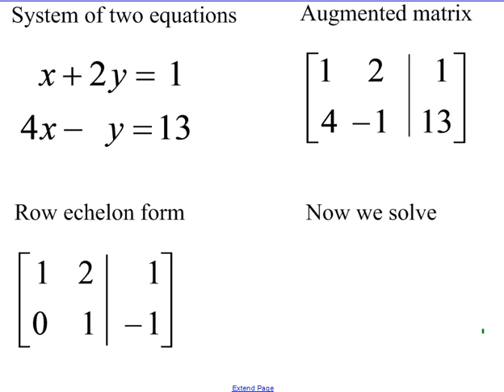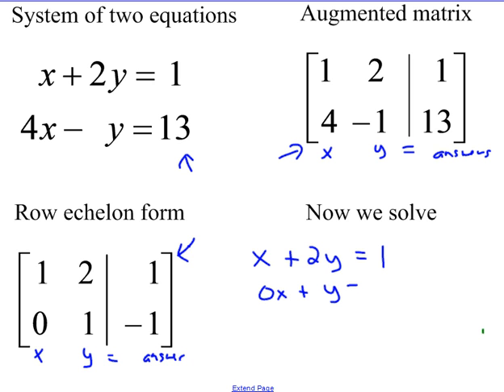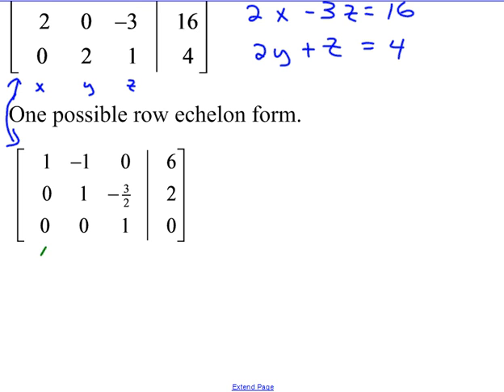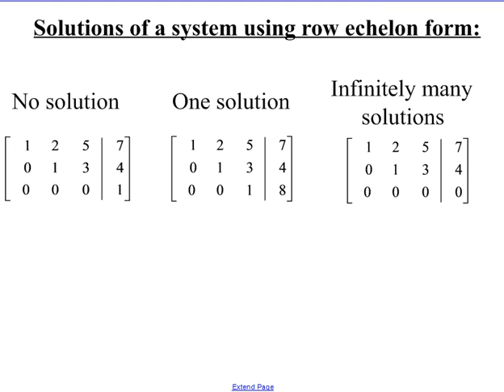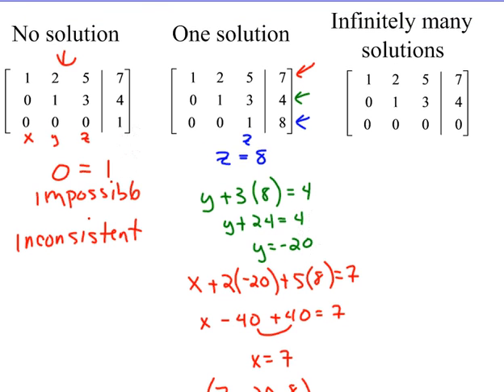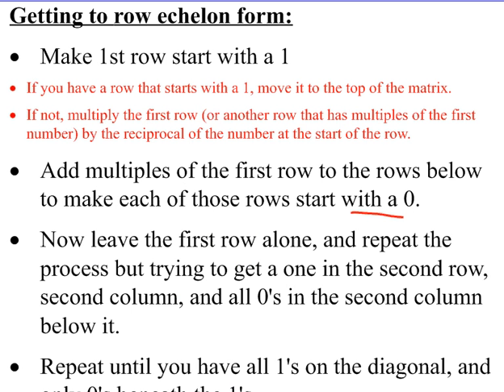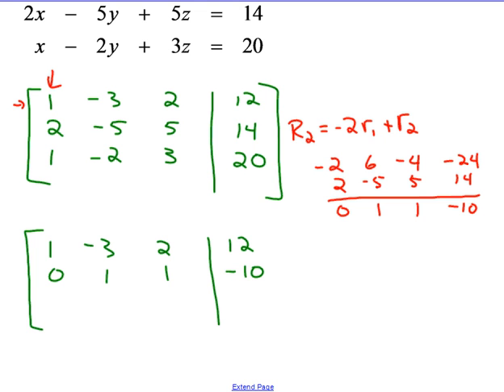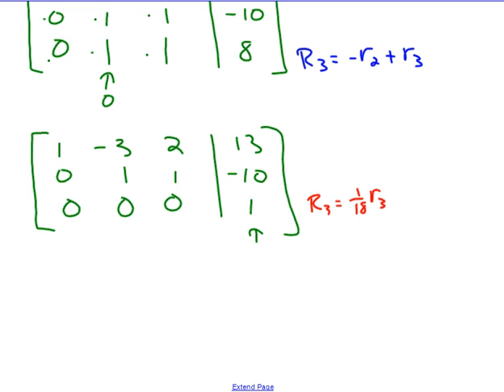3 Solving with row echelon